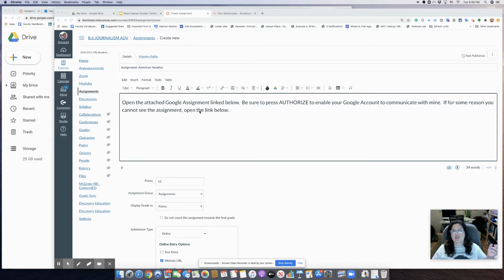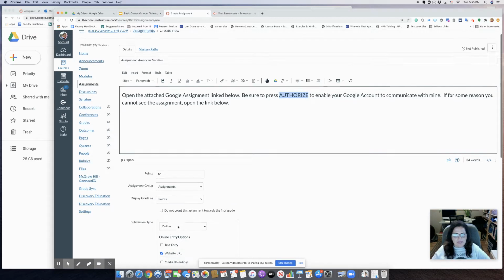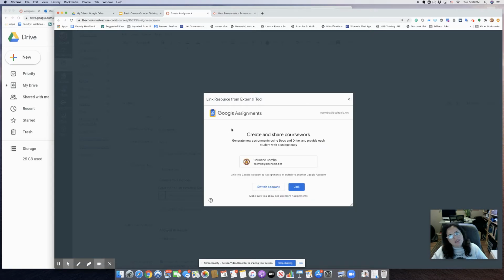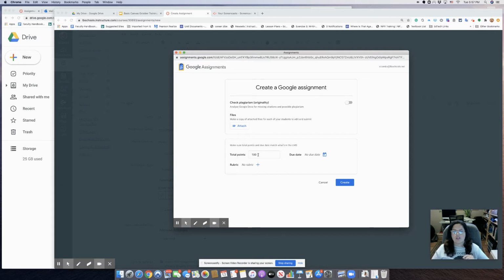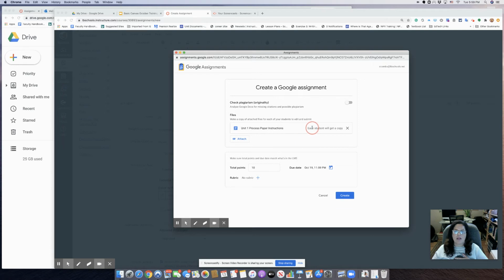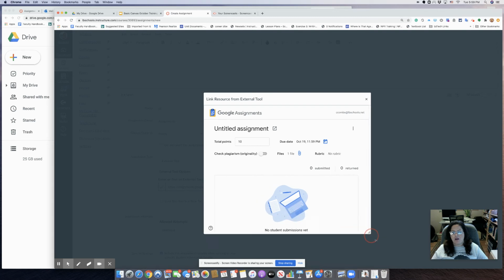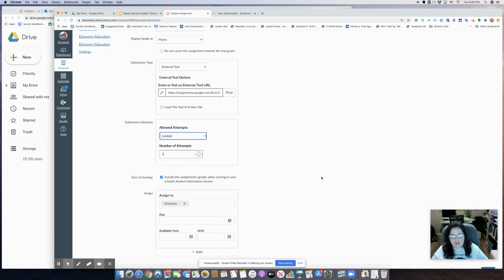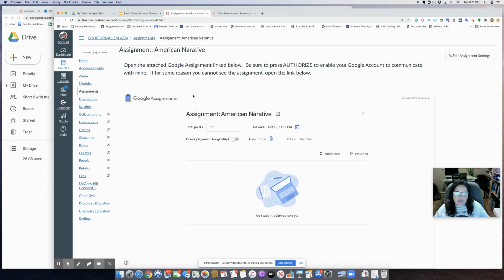Using the Google LTI in Canvas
I'm new to this so I apologize for the goofs, but I think you can get the gist from this explanation.  More videos on Google integration to come.